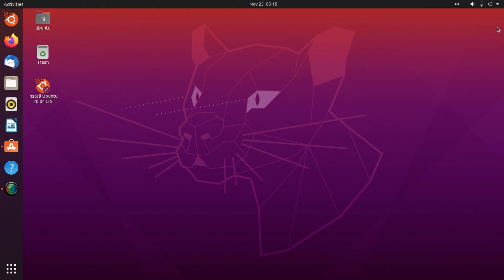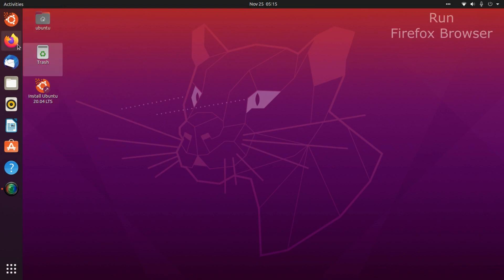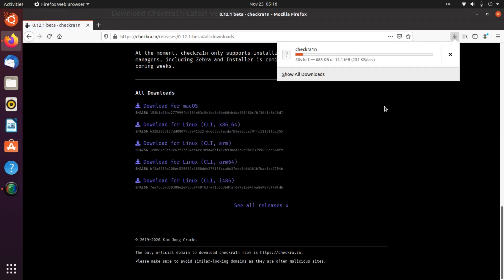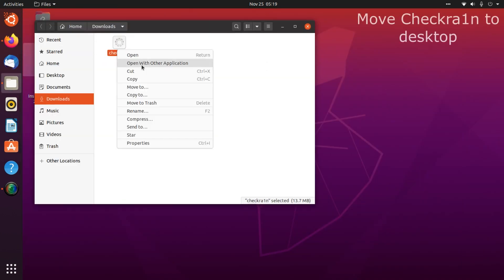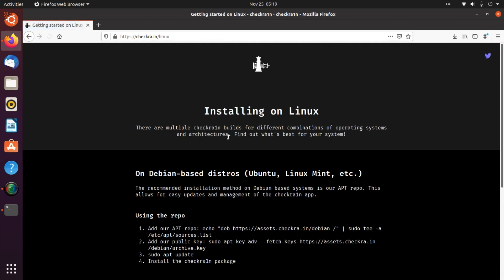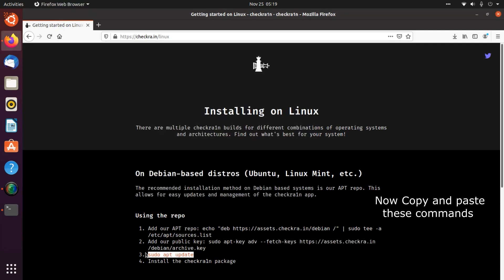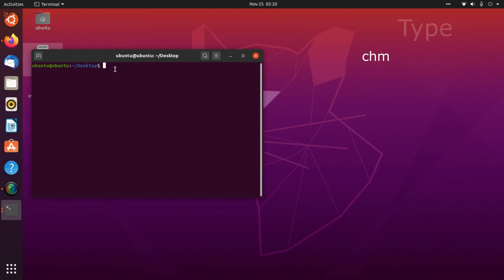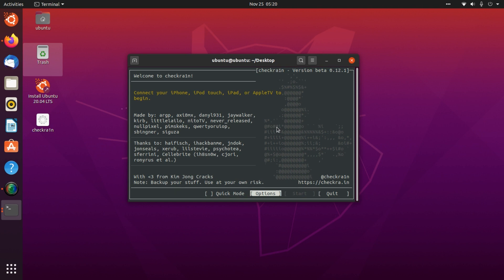Run Checkra1n 0.12.4 On Linux Ubuntu - Checkrain Jailbreak iOS 12.5.5 ~ iOS 15.3 iPhone 5s to X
How to run Latest Checkra1n Version on Linux Ubuntu and jailbreak.
This version Supports IOS 12 to IOS 14.x

UNTETHERED iOS 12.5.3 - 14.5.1 iCloud bypass iPhone 6, 5s, 6s - iPad mini 2, 3 Jailbreak & iTunes fix
iPhone 5s on Right before trigger (this is the real big setup) - setting up the exploit (heap spray)
iPad Air Checkra1n Jailbreak - Fixed Stuck on Right before trigger (this is the real big setup)
Dark Mode For IOS 12 - How to install Dark Mode and iPhone X Gestures On iPhone 6, 5s, 6 Plus - Free
let me know in comment section

iPhone 4,
iPhone 4s,
iPhone 5,
iPhone 5c,
iPhone 5s,
iPhone 6,
iPhone 6 Plus +,
iPhone 6s,
iPhone 6s Plus +,
iPhone 7,
iPhone 7 Plus +,
iPhone 8,
iPhone 8 Plus +,
iPhone X,
iPhone Xs,
iPhone Xs Max,
iPhone 11,
iPhone 11 Pro,
iPhone iPhone SE 2,
iPhone 12,